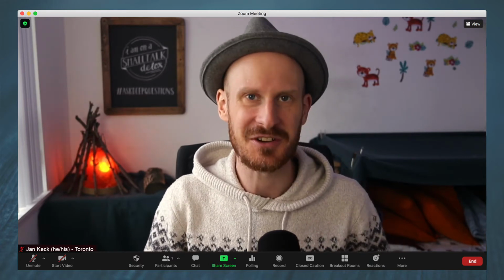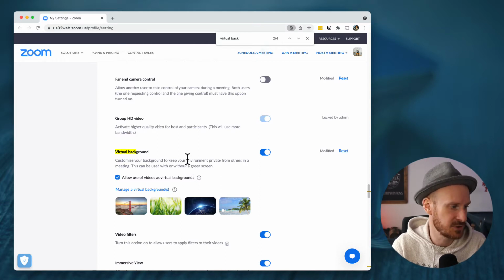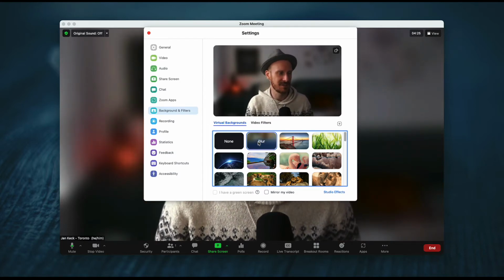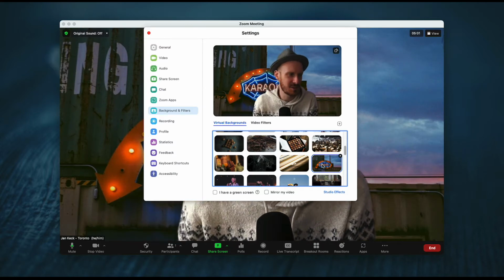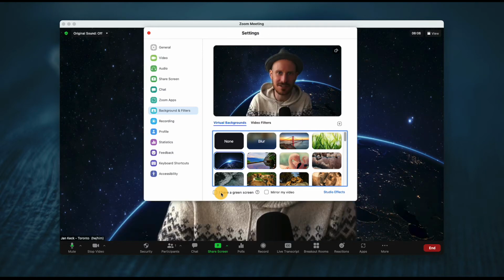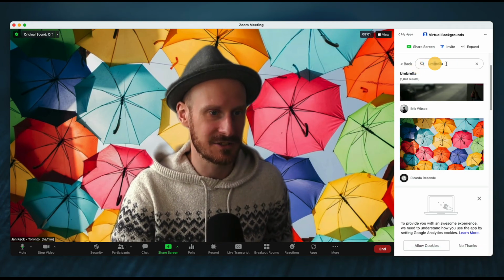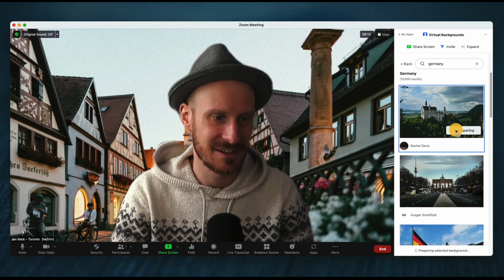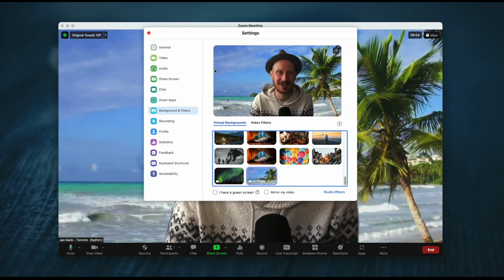Easily add virtual backgrounds on Zoom (with Zoom Apps)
In this video I'll walk you through step by step how to set this up in your Zoom Meeting, plus at the end, I will show you where you can get free, high quality images to use and stand out.

If you want to become a master Zoom Tech Host, check out my Zoom Keepers Course

CHAPTERS
[00:00] Travel anywhere with your virtual background
[00:40] Choose your airline through zoom website (Virtual Background Activated)
[01:55] Set up your virtual background
[03:06] The Green Screen magic setup
[04:16] Royalty Free background with Zoom Apps
[06:08] Find used images easily
[06:29] Add videos as your virtual background

Jan’s mission is to help people feel less alone, so by creating experiences, workshops and programs he is fuelling the movement for deeper human connection. His work has been featured on TEDx, CBC News, Breakfast TV, Cityline and HuffPost and he is currently building a community of facilitators that design the MAGICAL HUMAN MOMENTS online.